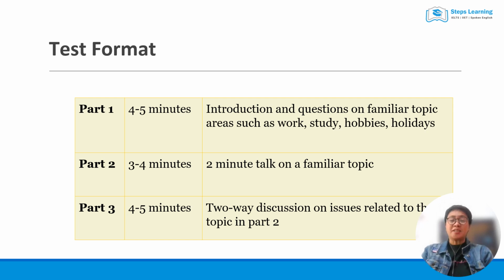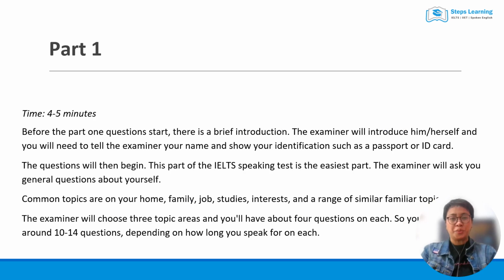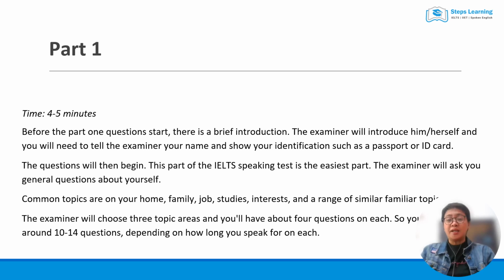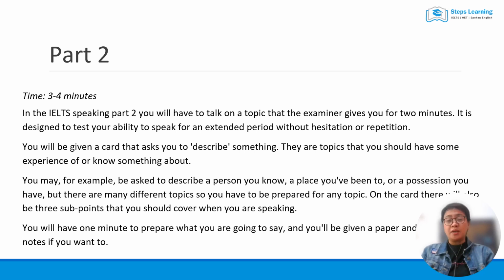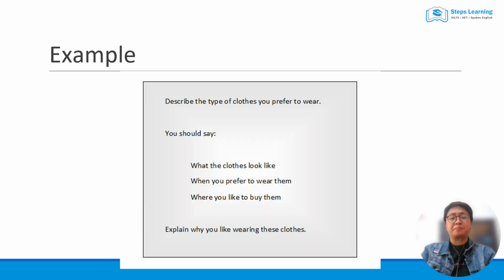Understanding the IELTS Speaking Test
Test Format

Part 1 4-5 minutes Introduction and questions on familiar topic areas such as work, study, hobbies, holidays
Part 2 3-4 minutes 2-minute talk on a familiar topic
Part 3 4-5 minutes Two-way discussion on issues related to the topic in part 2